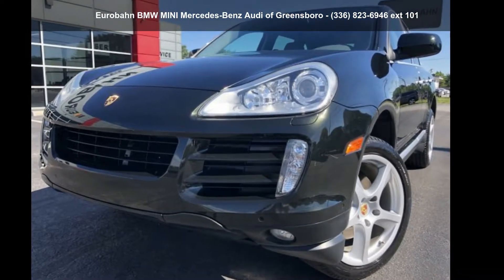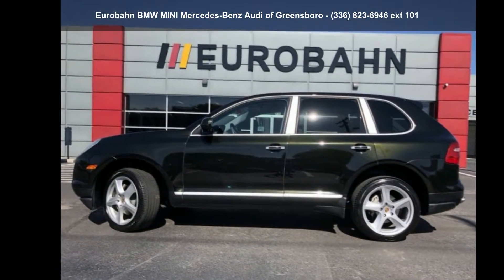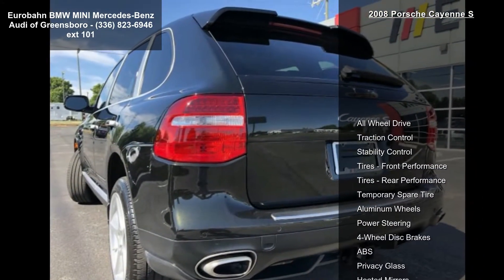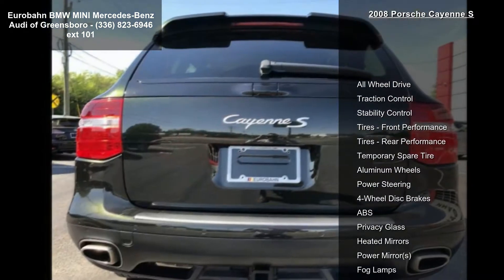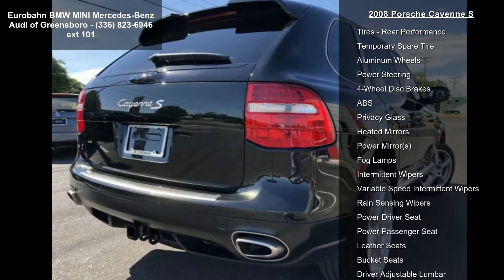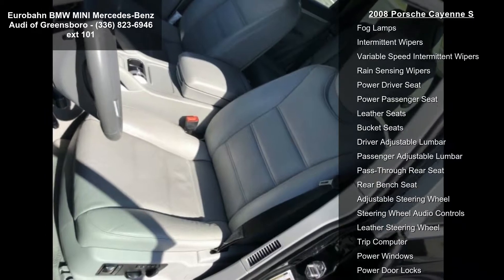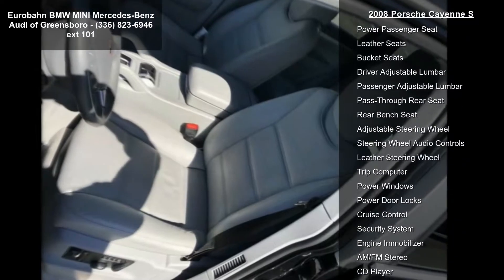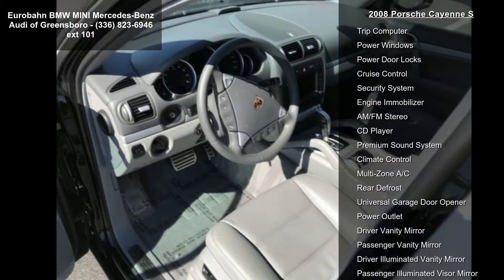2008 Porsche Cayenne S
2008 Porsche Cayenne S Dark Olive Metallic Over Stone Grey/Steel Grey Local Trade full Service Records Available in Excellent conditions. This Porsche Cayenne has a dependable Gas V8 4.8L/293 engine powering this Automatic transmission. Variocam Plus, Trip computer, Stainless steel door entry guard  and  pedal pads. 21 Carfax Service Records.

Packages That Make Driving the Porsche Cayenne S An Experience
Side-guard door beams, Retractable luggage compartment cover w/detachable storage cassette, pull-out luggage net, Rear window wiper/washer w/delay, Rear window defogger, Rear independent multi-link suspension, Rain-sensing front wipers w/heated washer nozzles, Pwr windows, Pwr tailgate latch, Pwr rack and pinion steering, Pwr heated retractable mirrors, Pwr door locks, Porsche Traction Management (P... read more